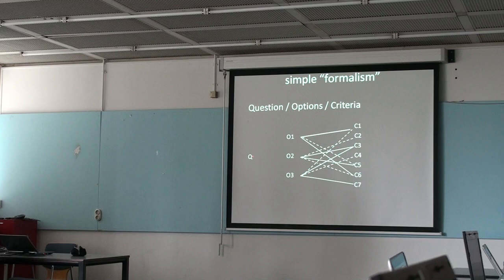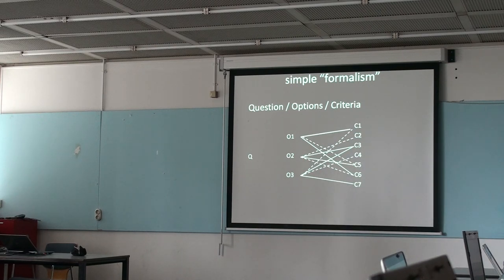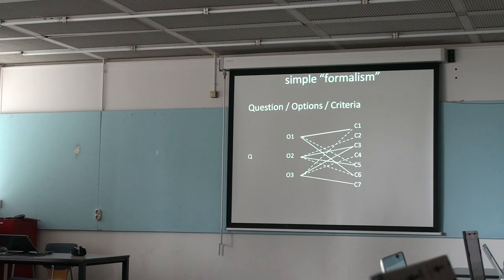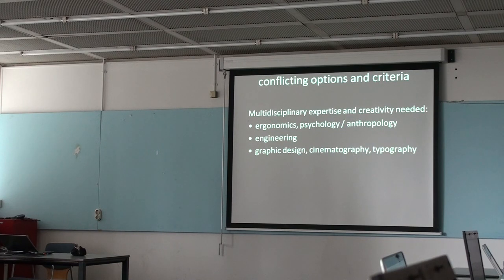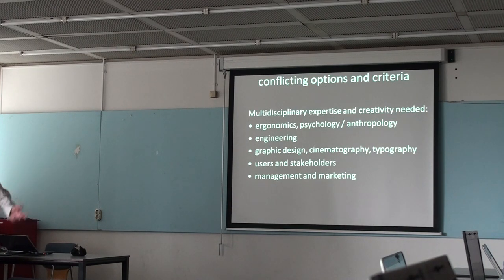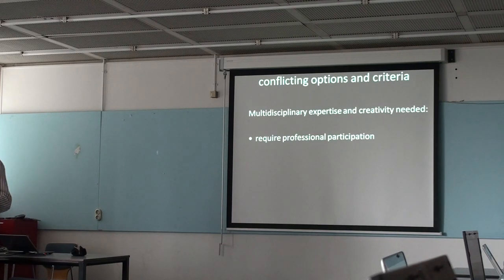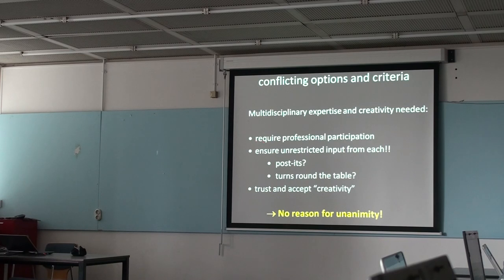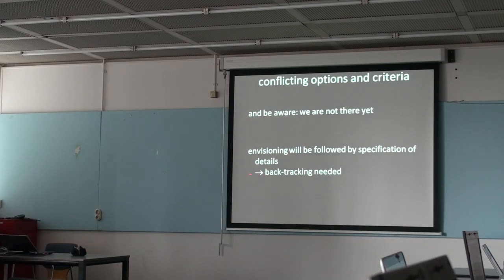TA chapt 4 2 QOC formalism